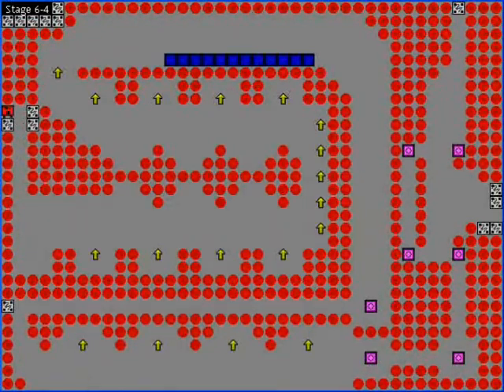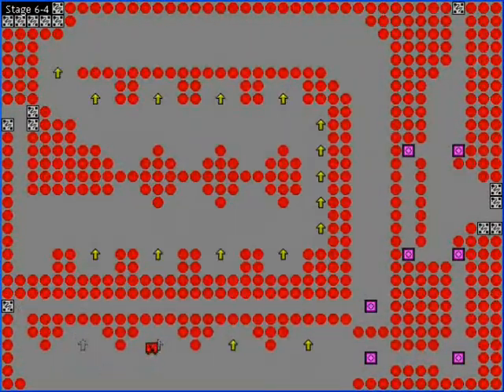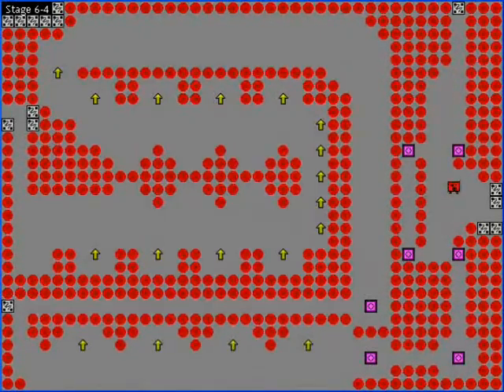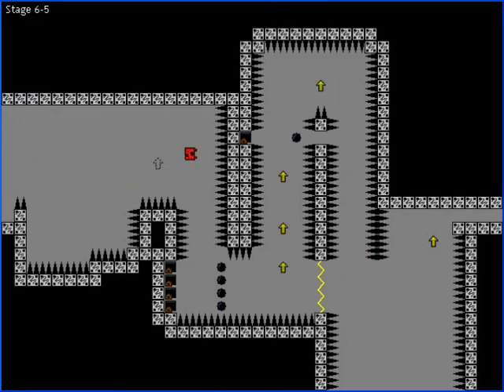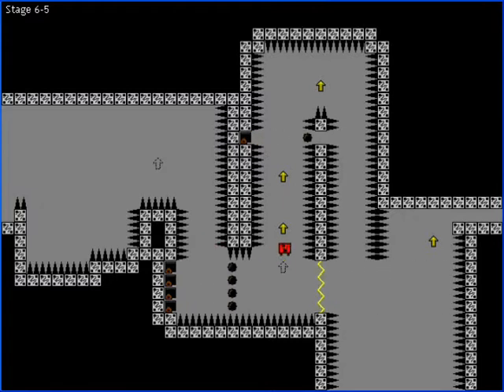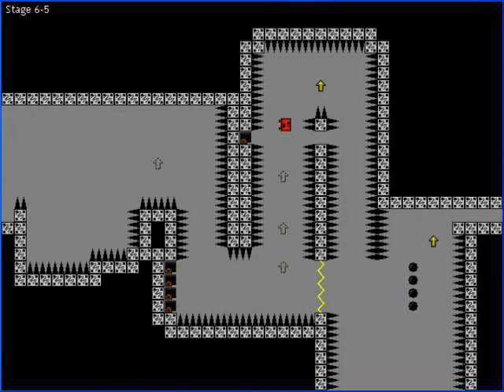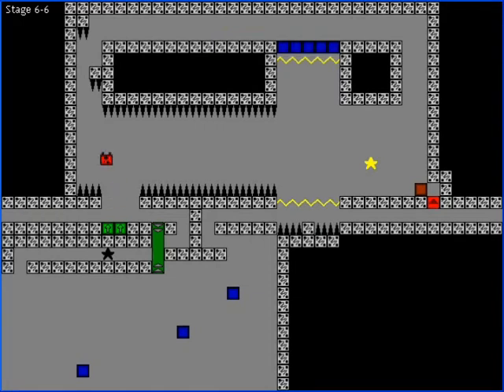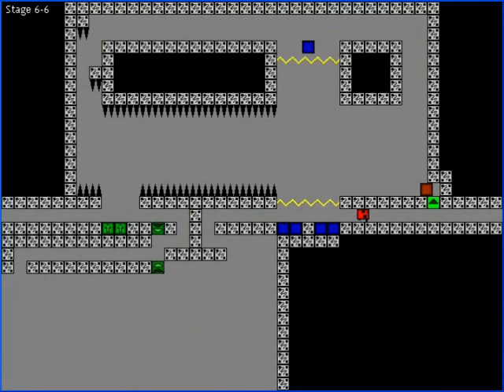Let's Play Jumper Original - Part 3 - This music doesn't sound good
So, I just realized the possibilty that "David, shut up!" could be YTP'd, so I'd like to ask you not to do so. Other than that, I spend nearly 7 minutes beating my least favorite sector, Sector 6. Imagine Sector 7. *shudder*.

Anyway, David was eating lunch, so I yelled at Michael instead. he seemed to think that you could go through the gap the cannon was shooting through. UGH.